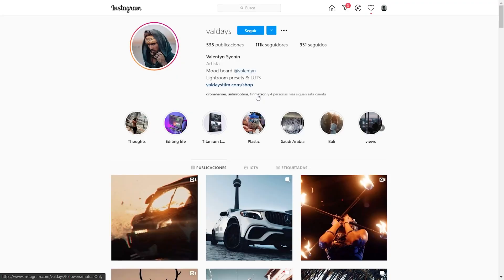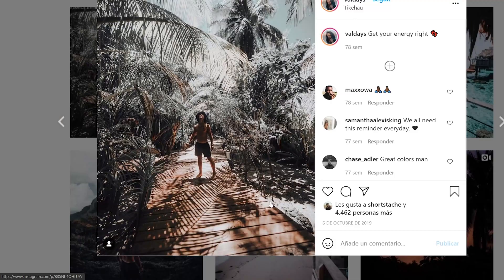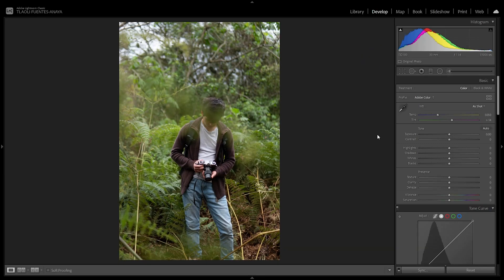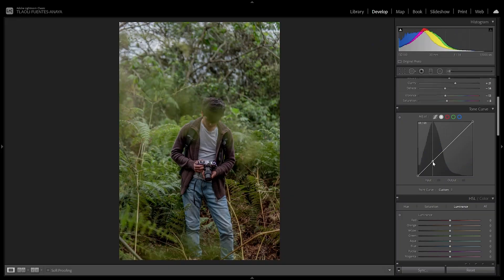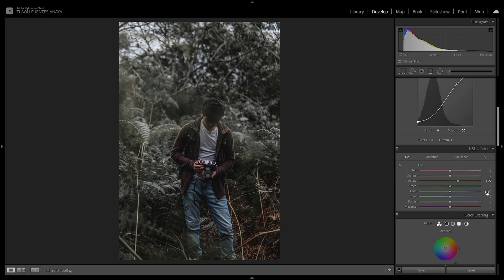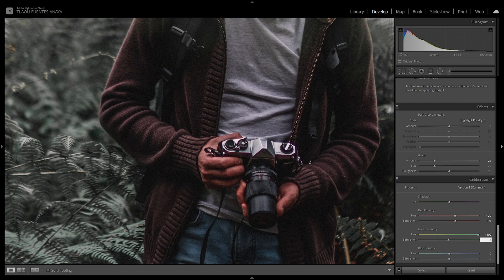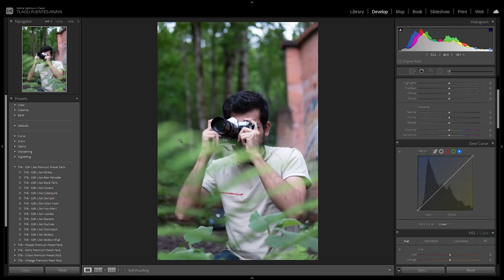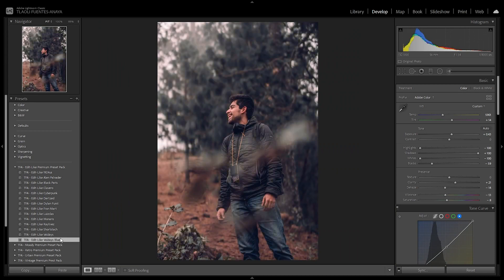How to Edit Like VALDAYS (Valentyn Syenin) | Lightroom Tutorial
In this Tutorial we analyze and break down the colors behind Valdays (Valentyn Syenin) travel photography. We take a look at how he edits his colors in Lightroom Classic. Then we create a preset and apply it to different situations.
I hope you like it, boys and girls.

○ FInd THIS and many more presets in my shop (in case you want to support me)

My gear:
○ Sony a6500
○ Laptop HP OMEN 15
○ Tamron 17-28mm F2.8
○ Sony 16-50mm F3.5-5-6 PZ OSS